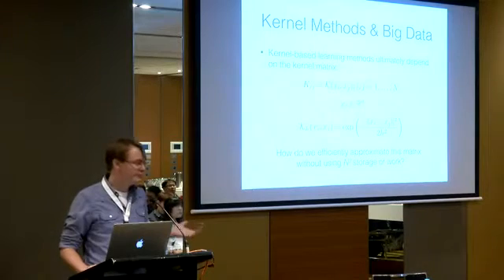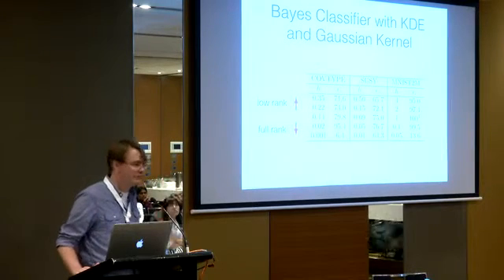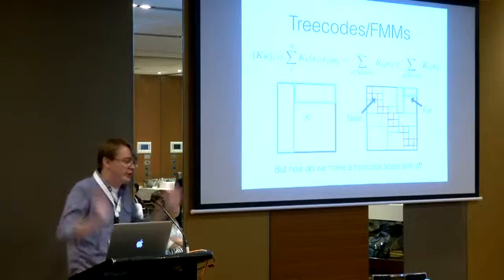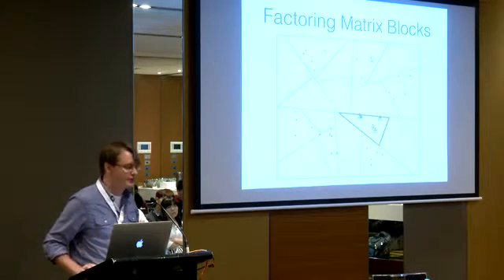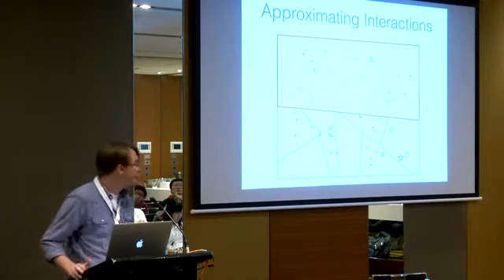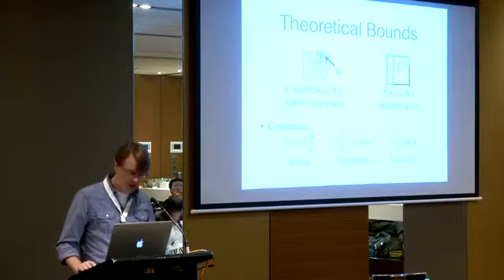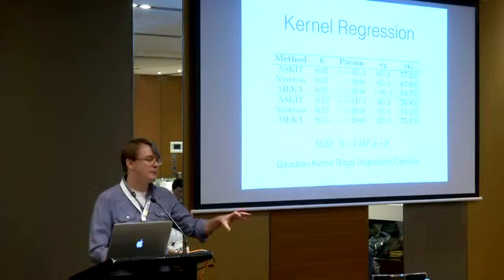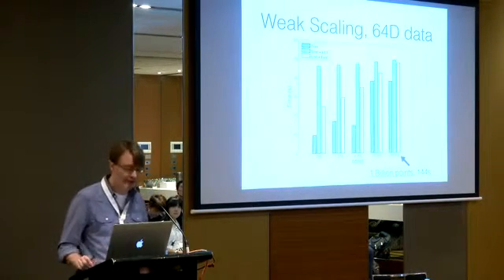Robust Treecode Approximation for Kernel Machines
Auhtors:  William B. March, Bo Xiao, Sameer Tharakan, Chenhan D. Yu, George Biros

Abstract:

Since exact evaluation of a kernel matrix requires O(N2) work, scalable learning algorithms using kernels must approximate the kernel matrix. This approximation must be robust to the kernel parameters, for example the bandwidth for the Gaussian kernel. We consider two approximation methods: Nystrom and an algebraic treecode developed in our group. Nystrom methods construct a global low-rank approximation of the kernel matrix. Treecodes approximate just the off-diagonal blocks, typically using a hierarchical decomposition.

We present a theoretical error analysis of our treecode and relate it to the error of Nystrom methods. Our analysis reveals how the block-rank structure of the kernel matrix controls the performance of the treecode. We evaluate our treecode by comparing it to the classical Nystrom method and a state-of-the-art fast approximate Nystrom method. We test the kernel matrix approximation accuracy for several different bandwidths and datasets. On the MNIST2M dataset (2M points in 784 dimensions) for a Gaussian kernel with bandwidth h=1, the Nystrom methods' error is over 90% whereas our treecode delivers error less than 1%.

We also test the performance of the three methods on binary classification using two models: a Bayes classifier and kernel ridge regression. Our evaluation reveals the existence of bandwidth values that should be examined in cross-validation but whose corresponding kernel matrices cannot be approximated well by Nystrom methods. In contrast, the treecode scheme performs much better for these values.